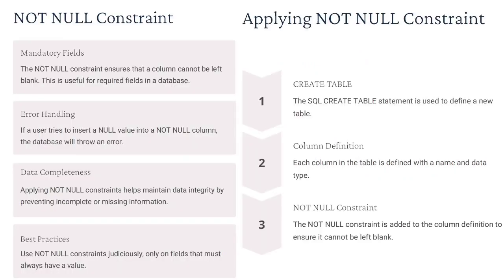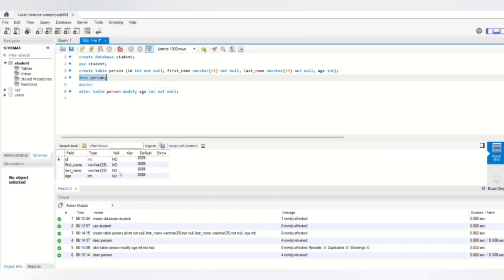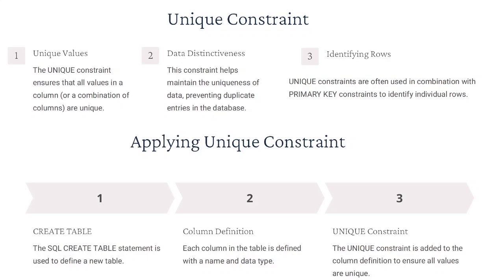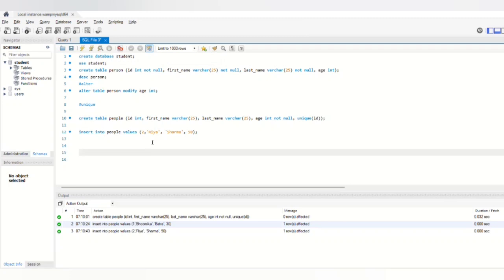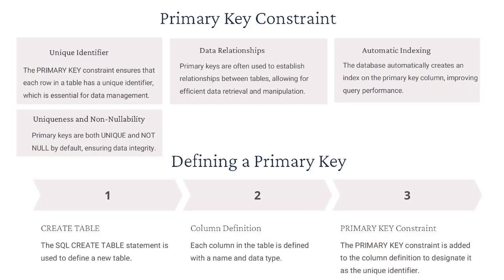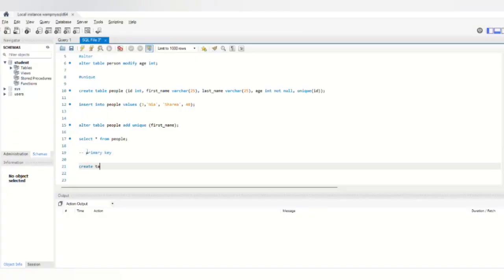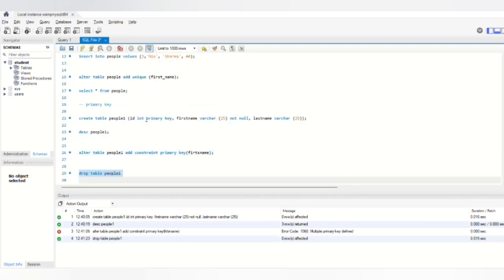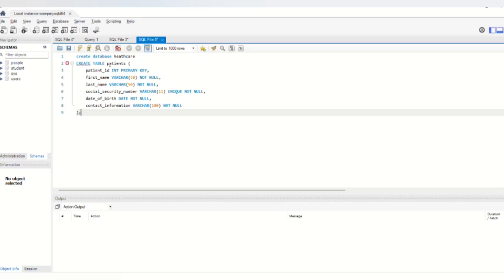MySql |Constraints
Learn about MySQL constraints and how they ensure data integrity in your database! In this video, we'll explore:

NOT NULL constraints
UNIQUE constraints
PRIMARY KEY constraints

Understand the importance of constraints in database design and how to implement them effectively. Watch till the end to grasp the concepts and improve your MySQL skills!

Timestamps:

0:00 - Introduction
0:26 - NOT NULL Constraints
1:26 - UNIQUE Constraints
3:51 - PRIMARY KEY Constraints
6:48 - Case study